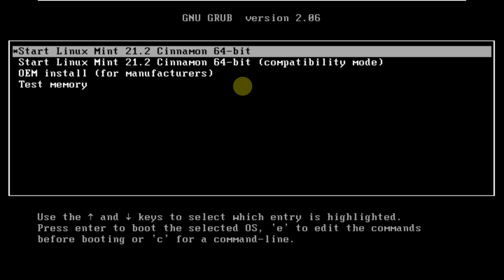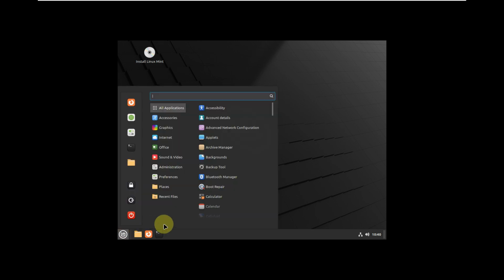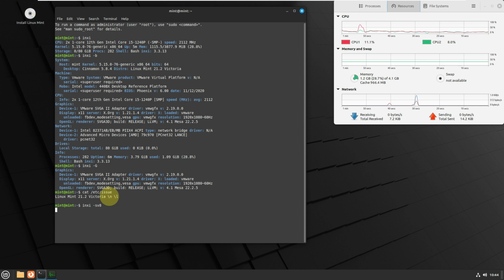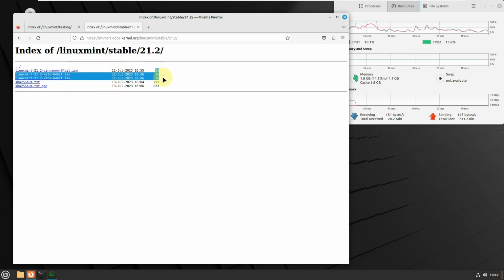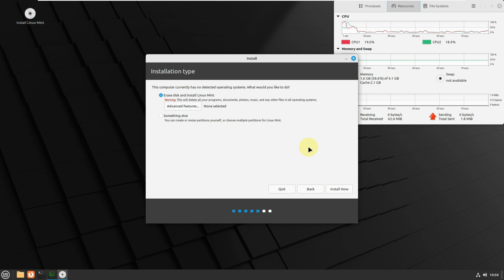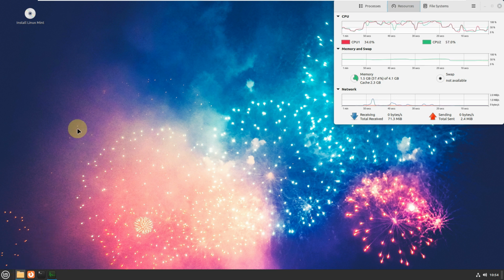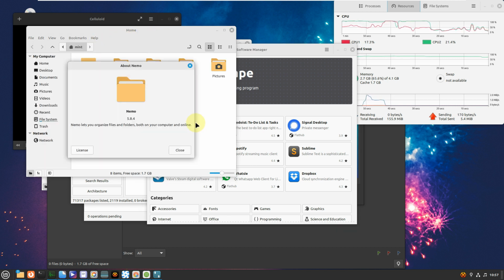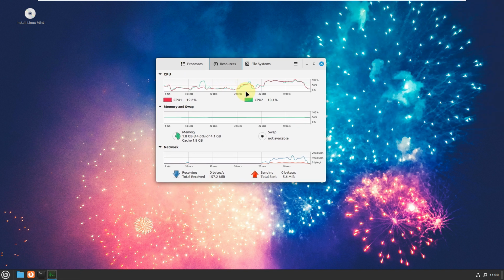Linux Mint 21.2 Cinnamon Brings Refinements & Many New Features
In This Video We Are Looking At Linux Mint 21.2 Cinnamon.
Linux Mint 21.2 is a long term support release which will be supported until 2027. It comes with updated software and brings refinements and many new features to make your desktop experience more comfortable.

Slick Greeter
Slick Greeter, which is in charge of the login screen, was given support for multiple keyboard layouts. The indicator located on the top-right corner of the screen opens a menu which lets you switch between layouts.

Support for multiple keyboard layouts
System layouts defined in /etc/default/keyboard are listed first for easy access. Below that a sub-menu lists all supported layouts.

Touchpad support was also improved. Tap-to-click is detected and enabled automatically in the login screen.

The layout used for Onboard, the on-screen keyboard is configurable.

Configurable layout for the on-screen keyboard
The keyboard navigation was improved. The arrow keys can be used to edit the password which is being typed. A revealer icon appears when the password is clicked or edited. This revealer can be used to toggle the visibility of the password.

Password revealer in the login screen
Among other small improvements Slick-greeter also received support for Wayland sessions, LXQT/Pademelon badges and a scrollable session list.

Software Manager
The Software Manager was given a UI refresh.

Better apps and UI refresh in the Software Manager
The list of featured applications was updated and now includes Flatpaks.

The scoring system was improved to give more visibility to new trending apps.

Pix
Pix, which was originally based on gThumb 3.2.8, was rebased on gThumb 3.12.2.

The new gThumb UI was adopted. It uses headerbars and buttons instead of toolbars and menubars. It’s slightly less discoverable for newcomers but it looks very clean and remains quite intuitive.

Pix 3.0
This rebase brings 168 new features or user visible changes, most notably:

Better performance, faster image loading, faster navigation
Support for AVIF/HEIF and JXL formats
Improved support for GIF, RAW and TIFF images
Improved zoom controls
Support for larger thumbnail sizes: 512, 768 and 1024 pixels.
Allow to set shortcuts to activate filters.
Template editor to edit text values with special codes:
script commands, rename templates, print header and footer, etc.
Support for color profiles
Improved video playback
New image tools: special effects; curves.
Color picker
Search in multiple folders
Customizable keyboard shortcuts
Improved filters
Meson build system
The changes which were specific to Pix were cherry picked and re-applied. These include:

A more intuitive default configuration
Support for Cinnamon, MATE, Xfce
Configurable dark-mode
Support for Xapps favorites
Look and Feel
Folder icons
Folder icons no longer feature a stripe. Instead, each color received beautiful two-tones icons.

Here are a few examples:

Aqua folders

Pink folders
New color variants were introduced for popular colors.

This one is Yaru (from Papirus, inspired by the Yaru theme from Ubuntu):

Yaru folders with Orange theme
And from blue to green we’ve got 7 beautiful variants. Here’s Teal using Cyan icons:

Cyan folders with Teal theme
Brown and Sand were shades of the same color (same hue) so brown was removed.

Todays Video - Linux Mint 21.2 Cinnamon Desktop!